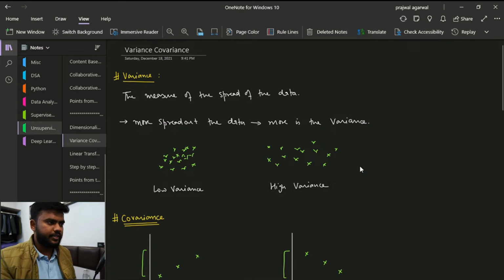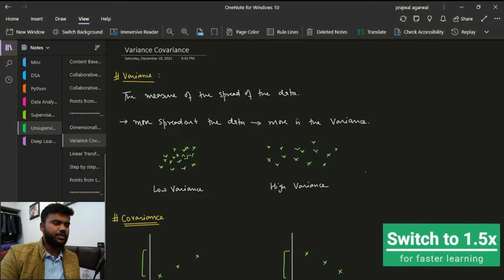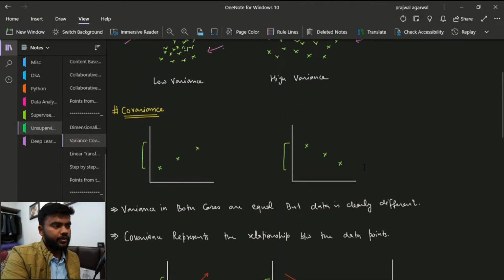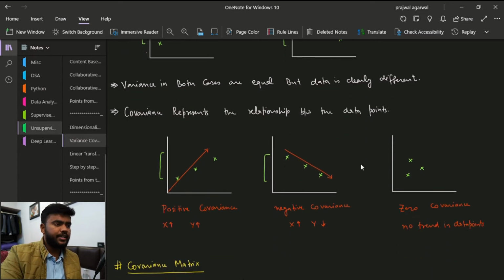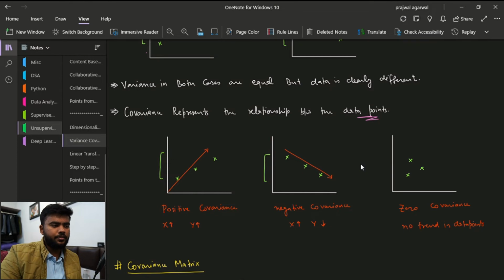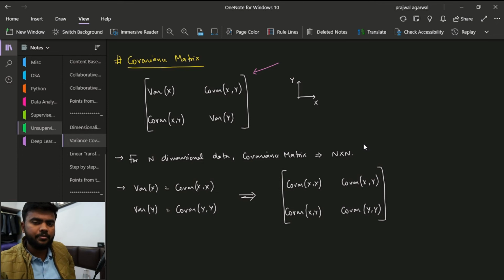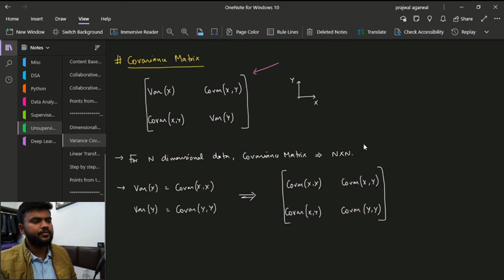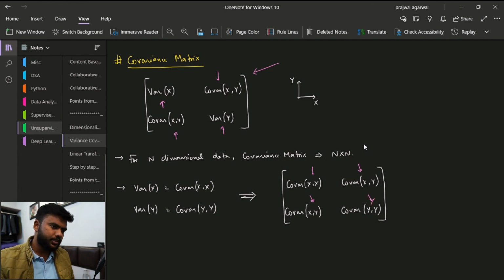Variance and Covariance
In this video, we will discuss Variance, Covariance.